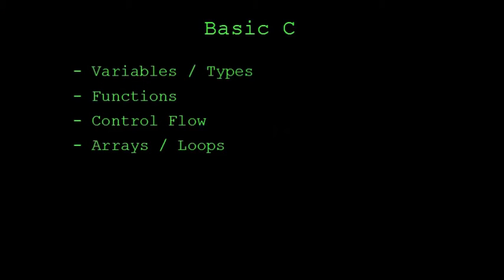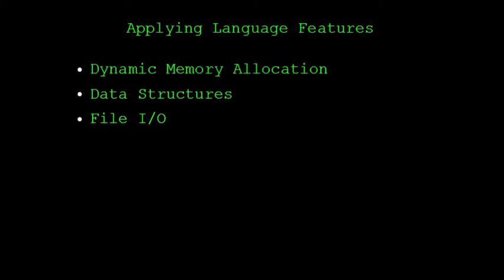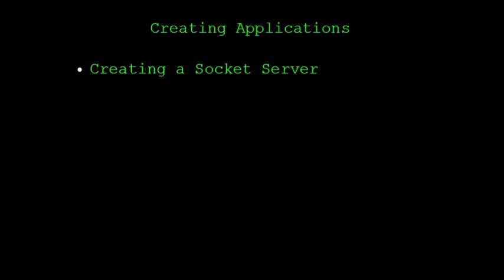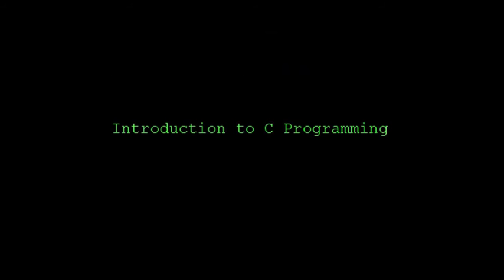Learn the Basics of C Programming Language - Intro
Get started with C programming language with this short and sweet course covering all the important aspects of the C development. This course does not presume any prior programming knowledge and is great for beginners. The course starts with general introduction to the development environment. We have used Linux as the primary OS for the course as it more suited to the C ecosystem.